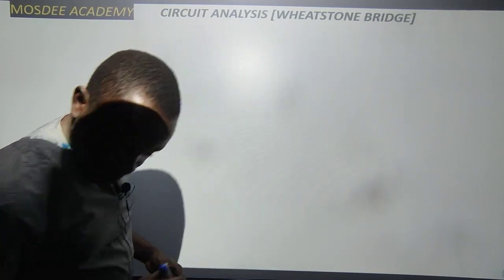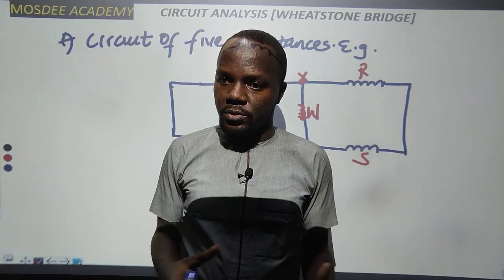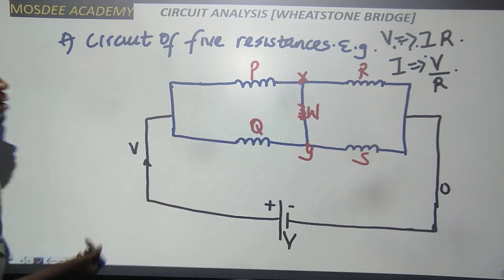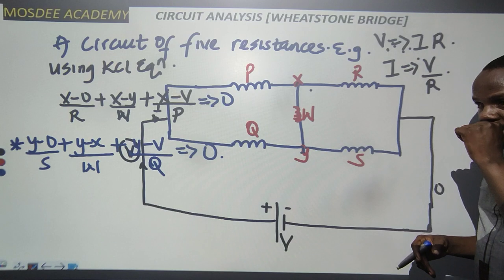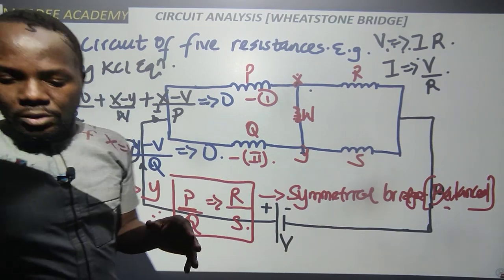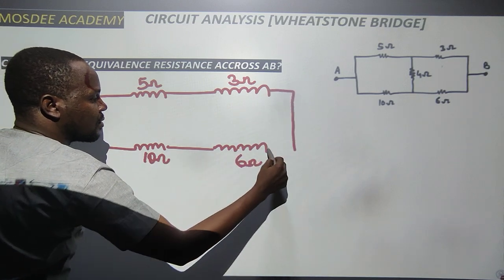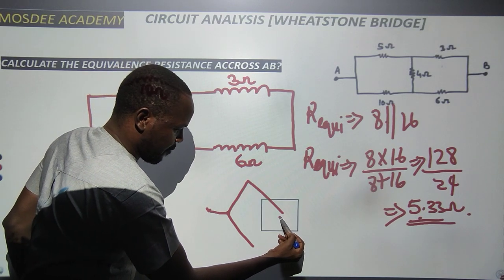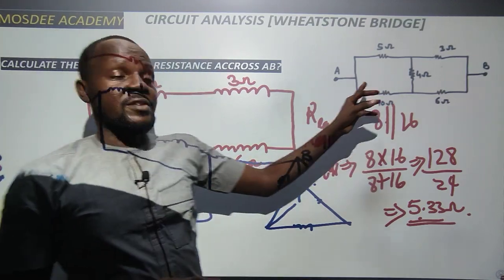CIRCUIT ANALYSIS{WHEATSTONE BRIDGE}|PHYSICS|WAEC|JAMB|CBSE|GCE|IJMB|JUPEB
Analysis of Wheatstone bridge by using the simple Kirchoff current law. Balanced and unbalanced bridge concepts.